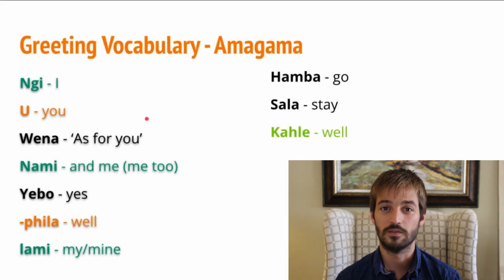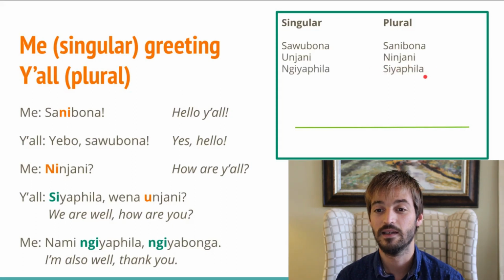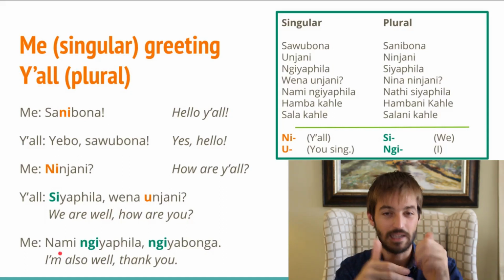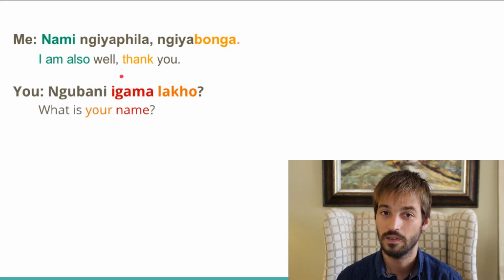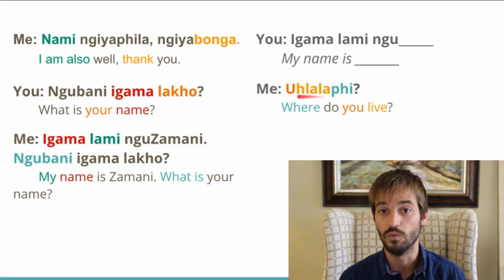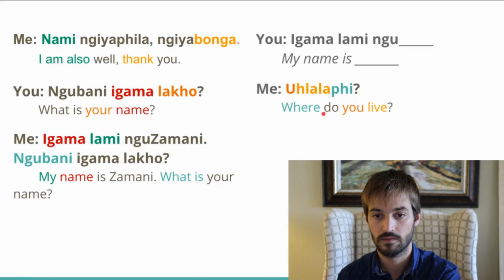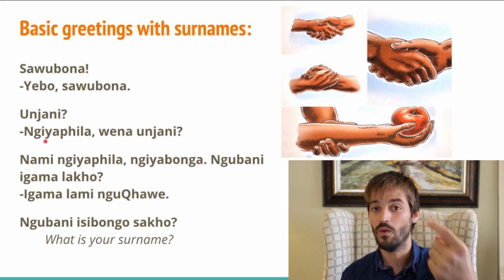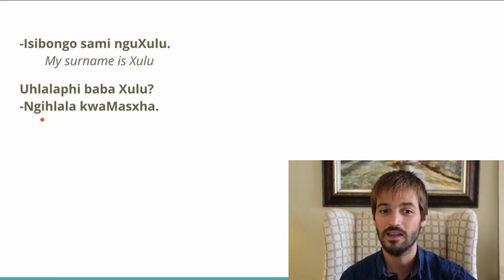Learn Zulu Online! Lesson 1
Sanibona bafundi!